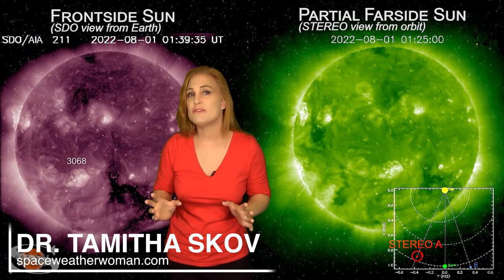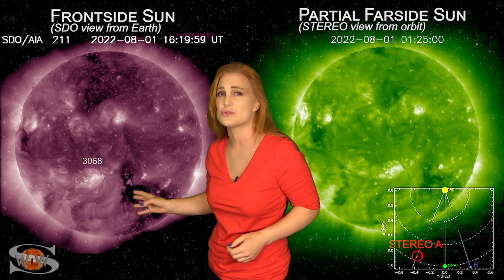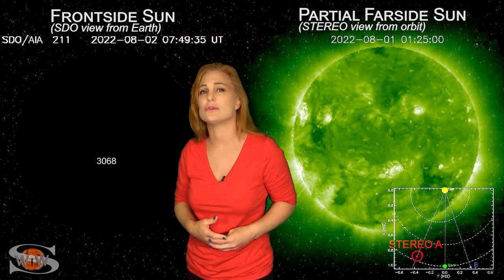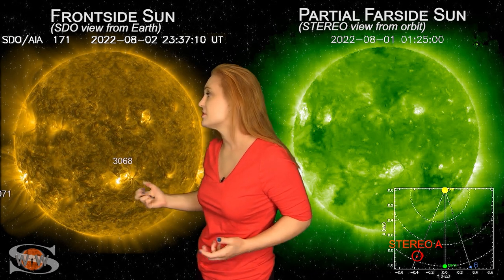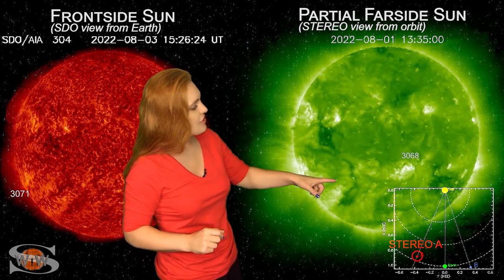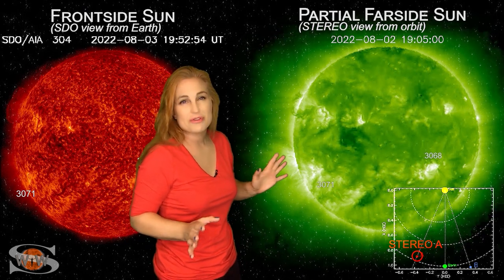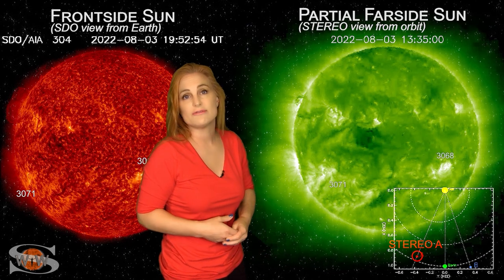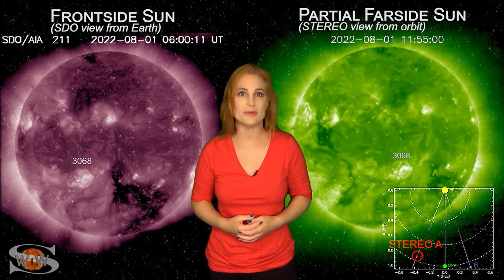The Sun has been Quiet // Space Weather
Once again, not an incredibly busy week, but Dr. Tamitha Skov is still here to give you the latest in Space Weather.